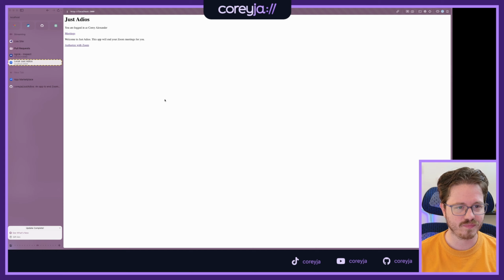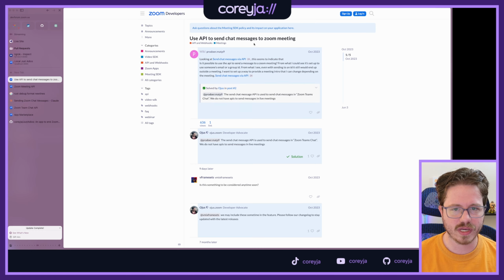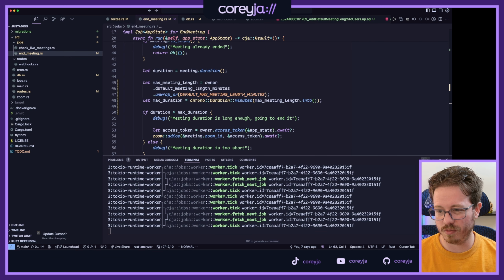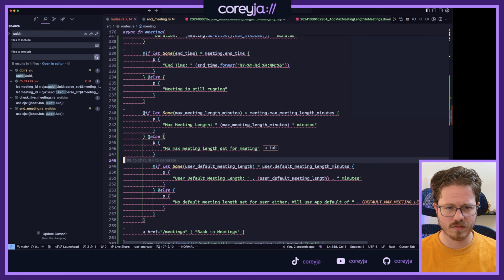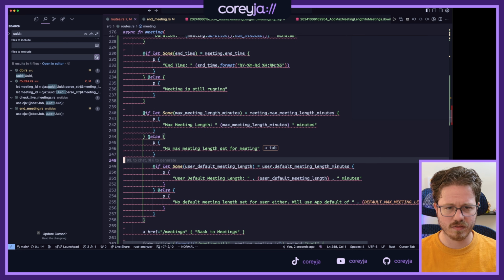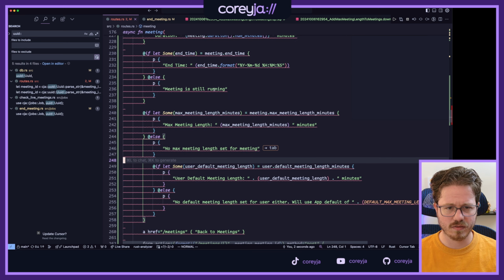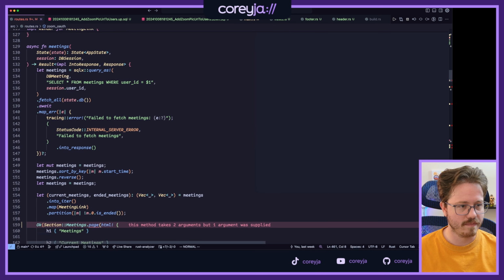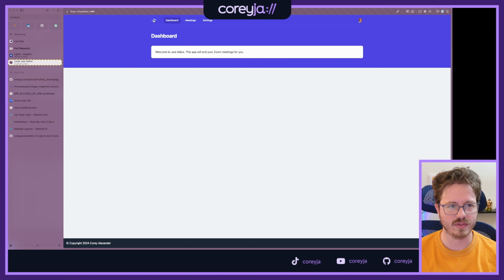Building a Zoom Auto-Ender: UI Overhaul and API Challenges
Join Corey as he continues development on his 'Just Audios' app, designed to automatically end Zoom meetings after a set duration.

In this stream, Corey focuses on improving the app's user interface and styling using Tailwind CSS. He implements a header with navigation, adds user profile pictures, and creates a basic footer.\

Key highlights:
- Setting up a responsive header with mobile and desktop views
- Integrating user profile pictures from Zoom and implementing image caching
- Discussing challenges with the Zoom API, particularly around sending meeting end notifications
- Refactoring code for better organization and reusability

Corey also shares his thoughts on the app's viability given the limitations of the Zoom API. The stream concludes with a look at the improved UI and a discussion of next steps for the project.

Check out coreyja.com for more content, including past streams, blog posts, and coding challenges!